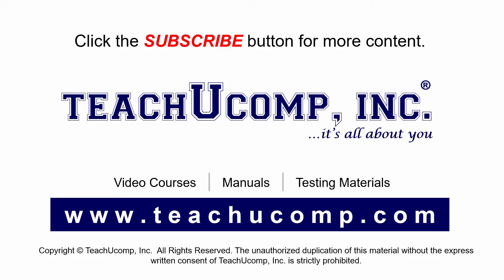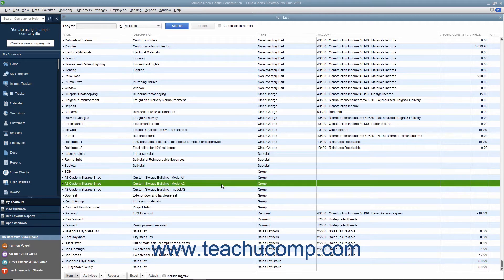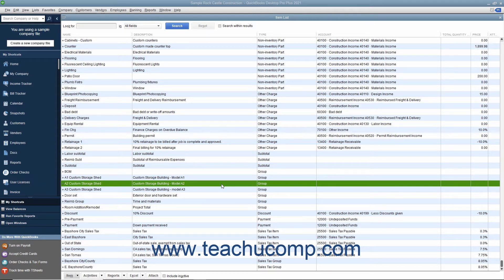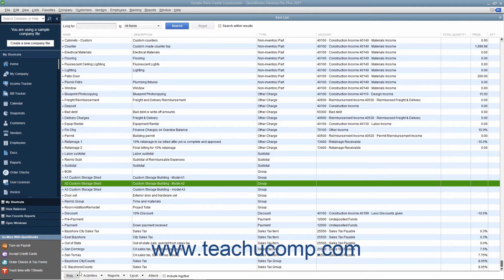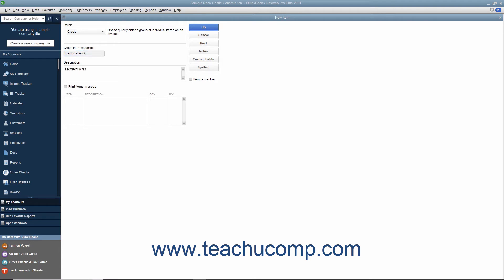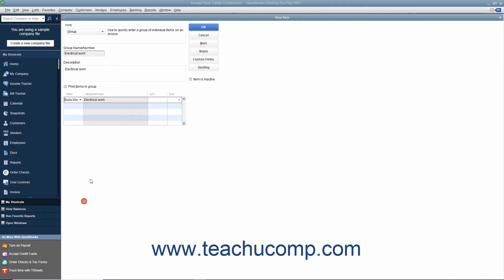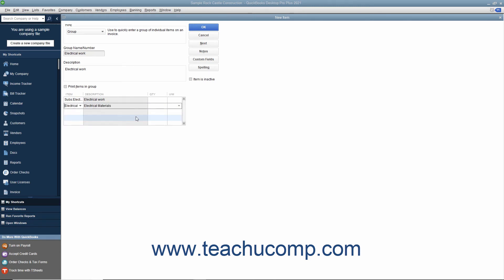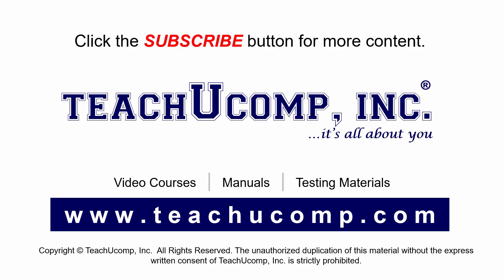QuickBooks Desktop Pro 2021 Tutorial Groups Intuit Training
Learn about Groups in Intuit QuickBooks Pro 2021 with the complete ad-free training course